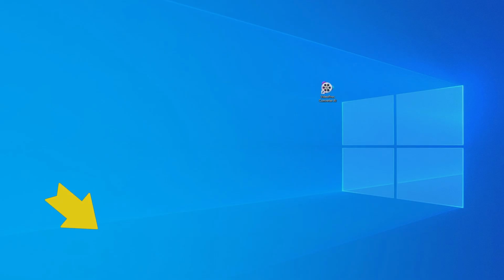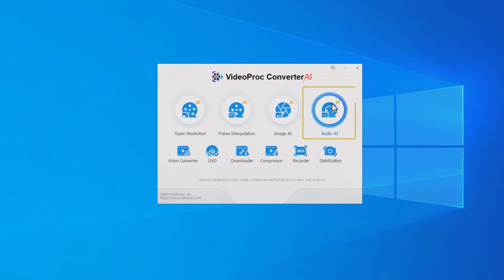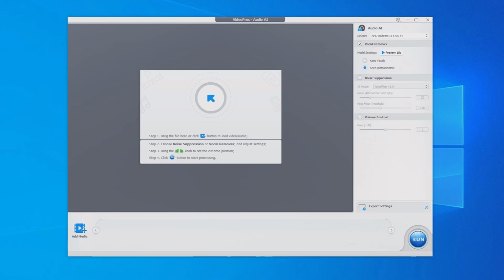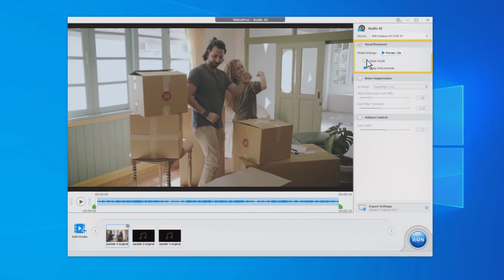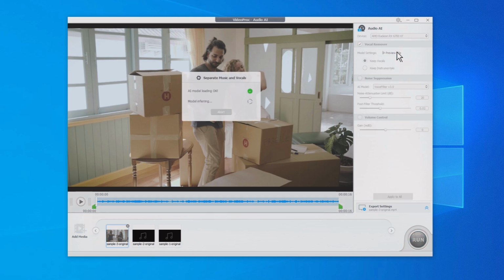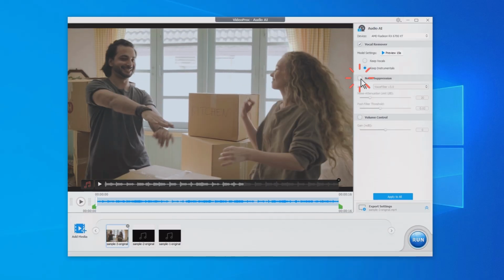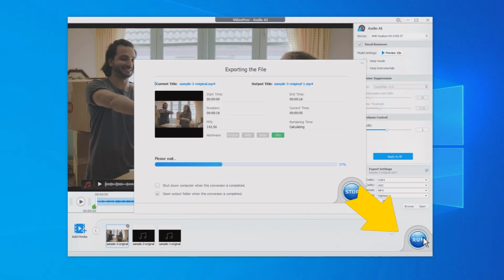How to Remove Vocals from ANY Song and Video (Easy 1-Click AI)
This is a simple tutorial about how to remove vocals from songs, videos, or separate vocals and instrumentals with VideoProc Converter AI.

The reason to use VideoProc Converter AI instead of online vocal removers is that it runs locally, provides accurate separation with AI, supports batch processing, and can remove vocals from both audio files and videos.

You can get an a cappella or instrumental version of your favorite music with just a few clicks. Ideal for creating karaoke tracks or instrument recordings.

00:00 - Introduction and uses
00:17 - Showcase
00:42 - Tutorial on vocal and instrument separation
01:50 - Outro